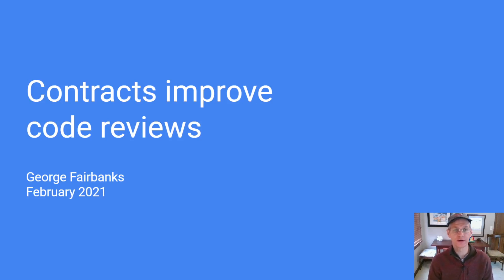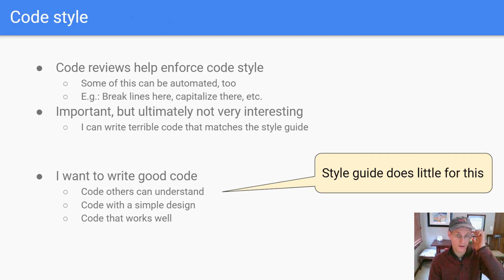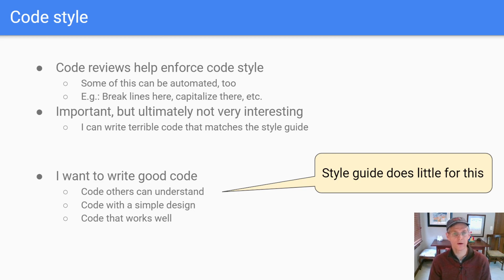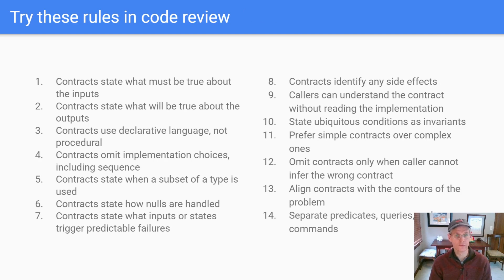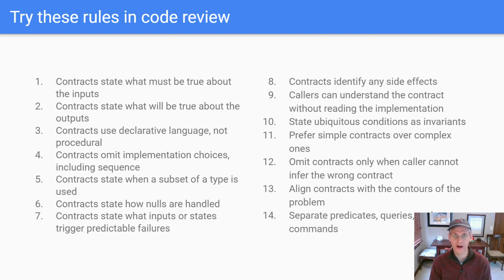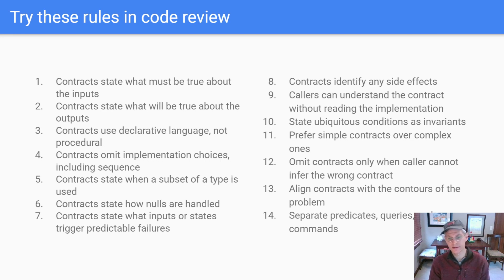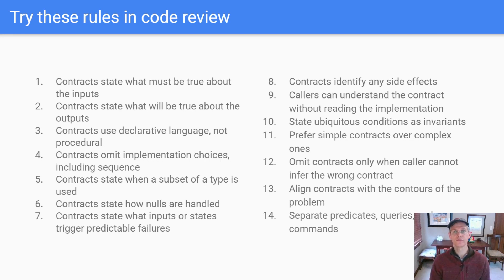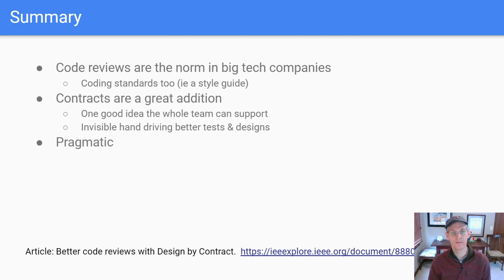Contracts improve code review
Code reviews are the norm in big tech companies.  Alongside them: coding standards (ie style guide).  Contracts are a great addition!  Let's see how contracts help a team during code review.

Try these rules during code review:

* Contracts state what must be true about the inputs
* Contracts state what will be true about the outputs
* Contracts use declarative language, not procedural
* Contracts omit implementation choices, including sequence
* Contracts state when a subset of a type is used
* Contracts state how nulls are handled
* Contracts state what inputs or states trigger predictable failures
* Contracts identify any side effects
* Callers can understand the contract without reading the implementation
* State ubiquitous conditions as invariants
* Prefer simple contracts over complex ones
* Omit contracts only when caller cannot infer the wrong contract
* Align contracts with the contours of the problem
* Separate predicates, queries, and commands

References:

Better code reviews with Design by Contract, 2019, IEEE Software Magazine.